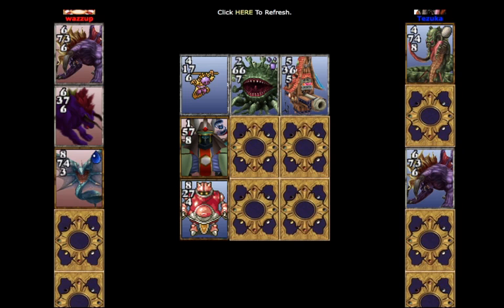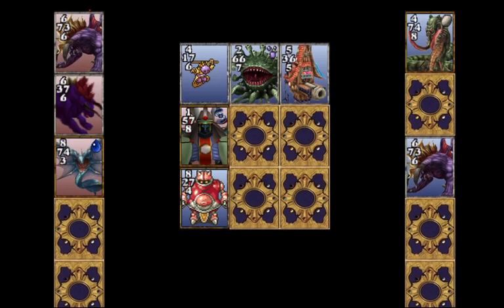Ten Days of Tezuka Day 9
After many more ties, Tezuka and I are back at it. I currently lead 2-1, but it is Tezuka's set.

0:00 Intro
4:51 Strong Starter with a Low Level Card is Powerful
7:53 Return of the Adjacent Corner
11:51 Oh no where is my L plan
17:38 Out of Ideas
24:03 Endgame
36:15 Postgame Analysis